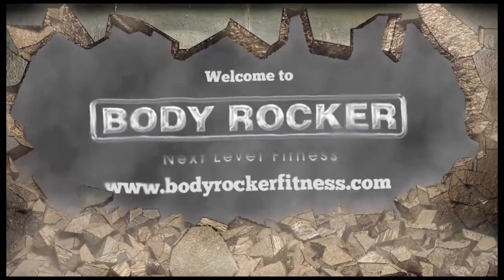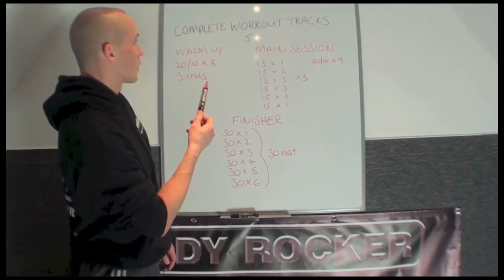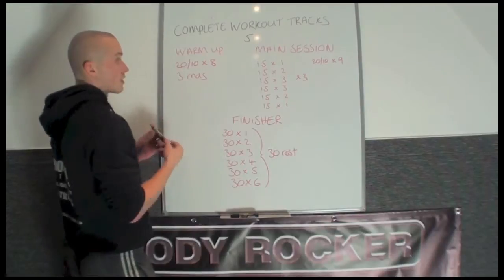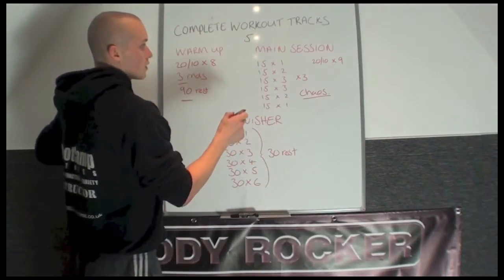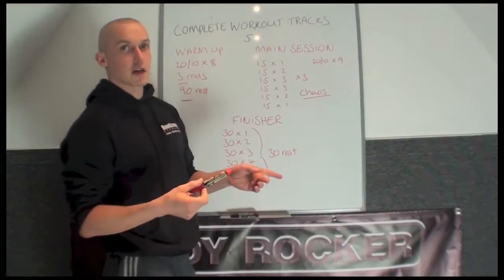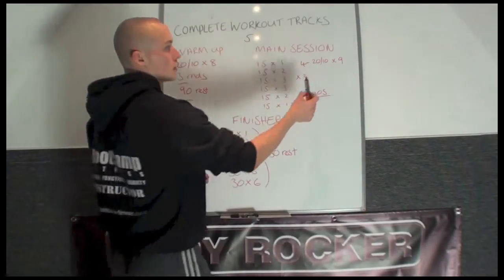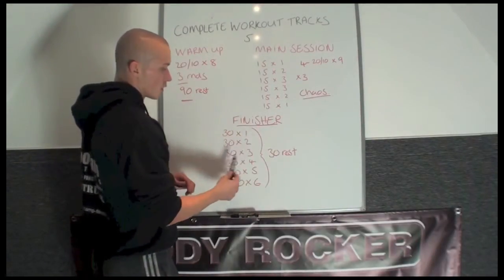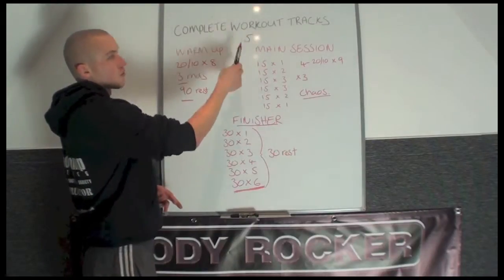Complete Workout Number 5 Set Up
Hey Body Rockers!

Our series of instructional videos will take you through step by step how each and every workout track sets up. This will help you when teaching and/or working out using the Body Rocker Fitness (BRF) series of automated workout tracks.

Team BRF!